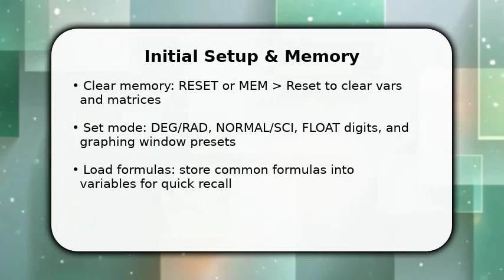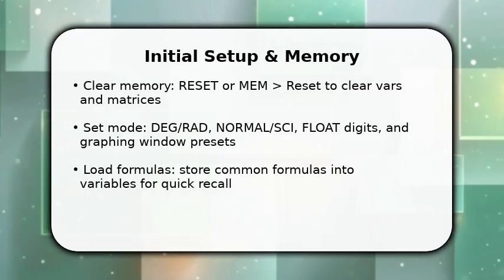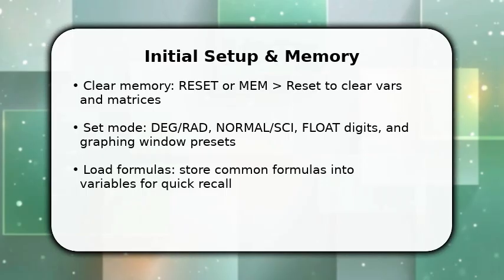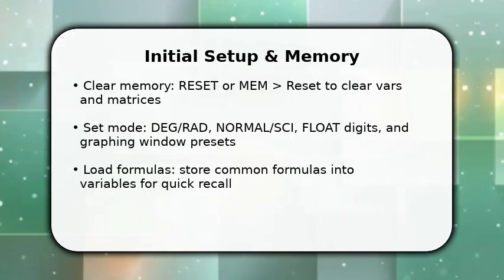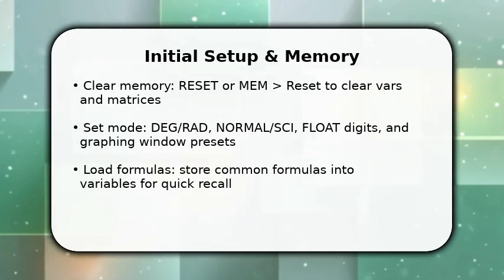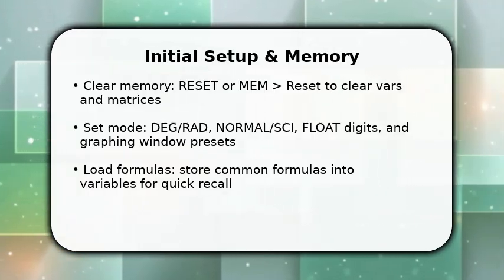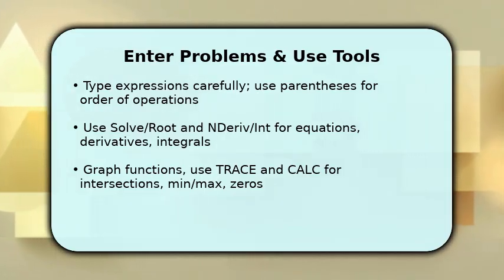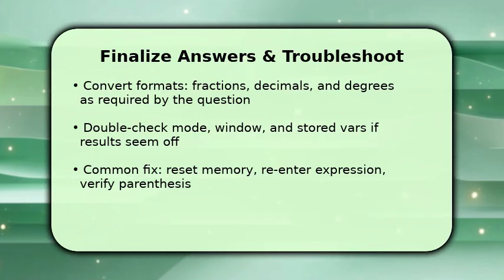How to Use Graphing Calculator for Act (updated)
How to Use Graphing Calculator for Act (updated) | 🔒 Surfshark VPN Deal — Stay private and secure. $1.99/mo + 3 Months Free ▸

Master the use of graphing calculators for ACT prep in this comprehensive guide. Discover tips and tricks to navigate complex graphs, understand key functions, and solve problems efficiently with our step-bygy approach.

ACT Graphing Calculator,